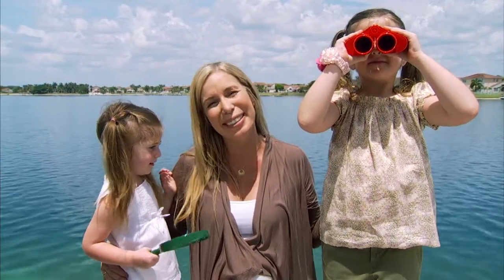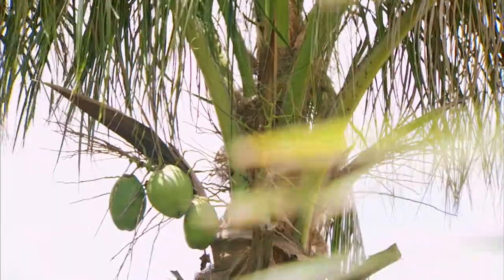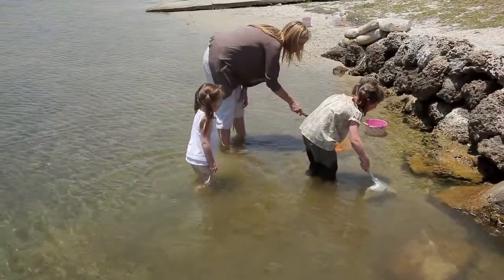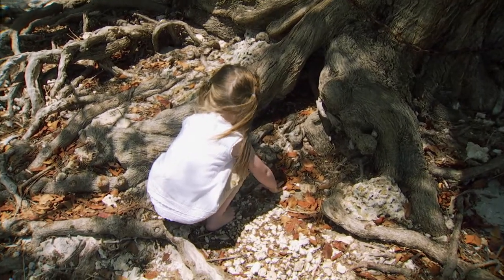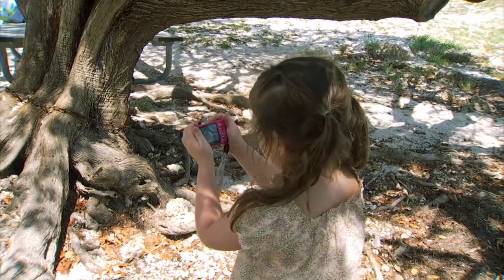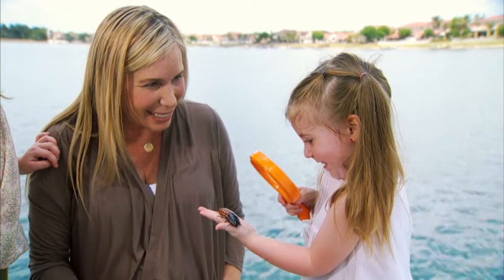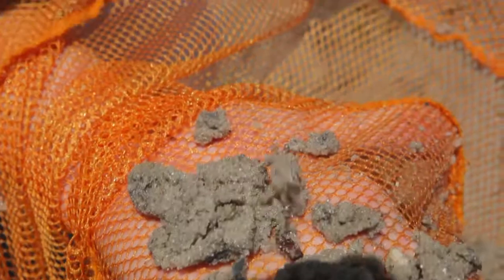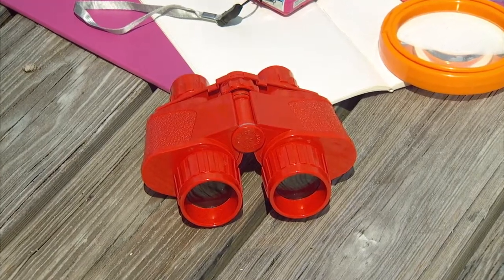National Geographic: Backyard Exploration with Mireya Mayor